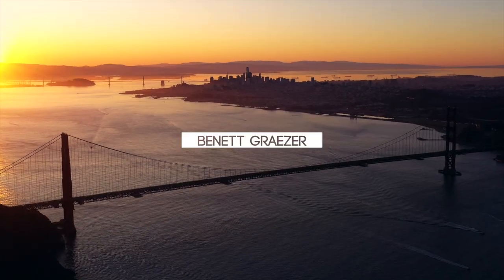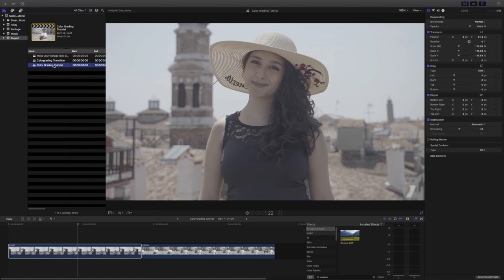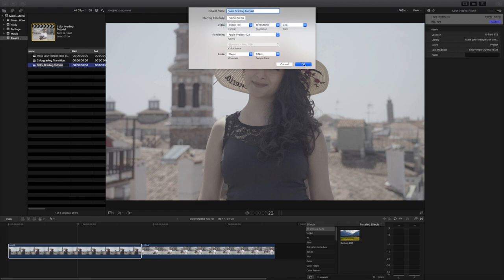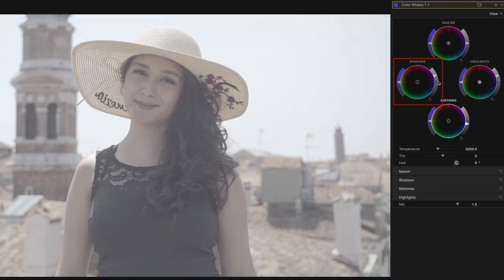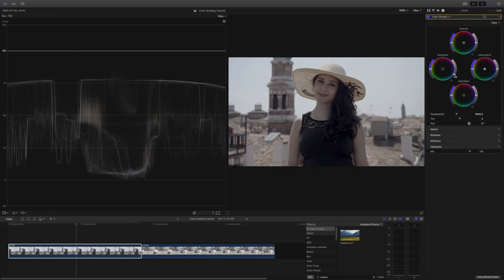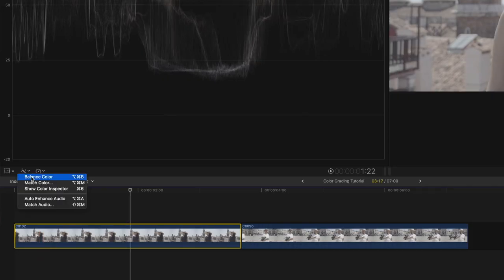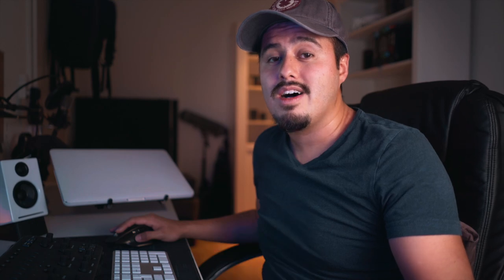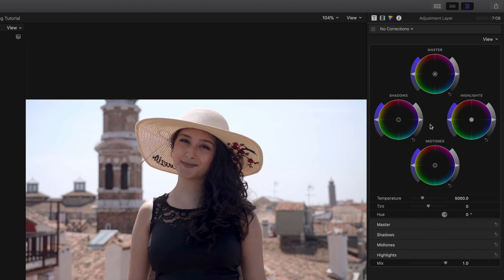How to create a CINEMATIC Film Look In Final Cut Pro X | Color Grading Tutorial